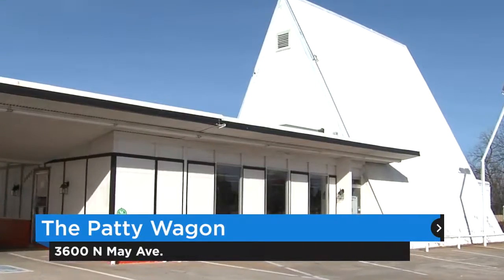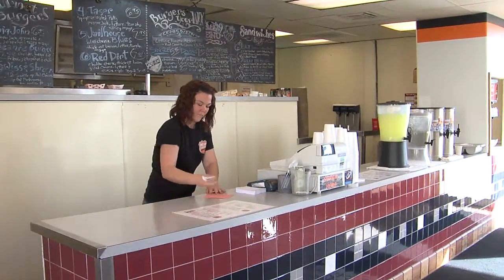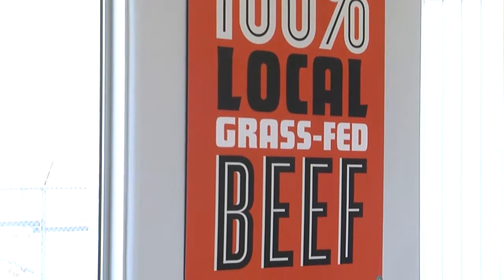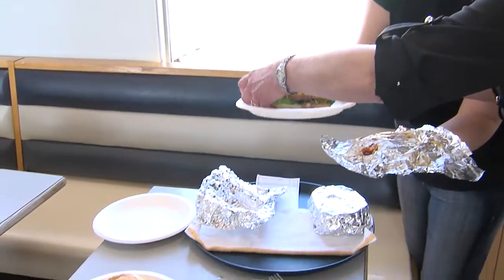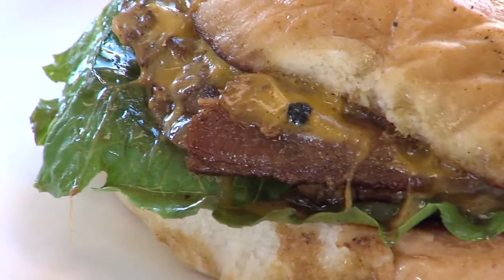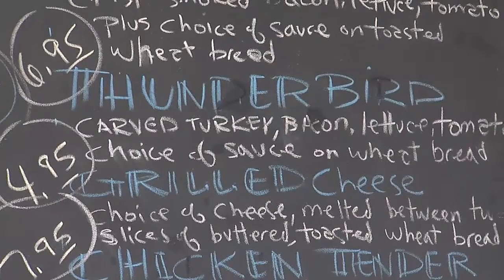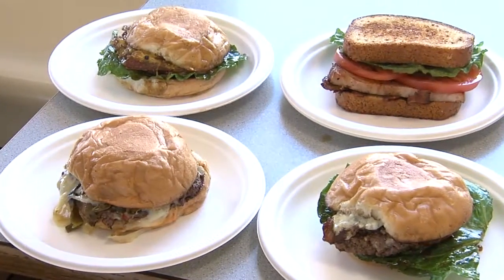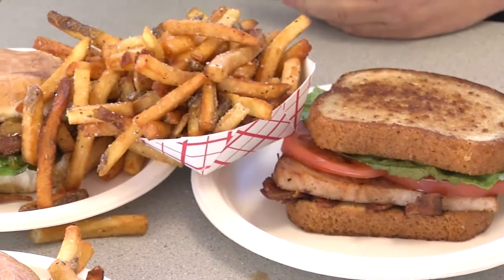The Patty Wagon shares unforgettable burgers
The Patty Wagon rolls on with burger menu